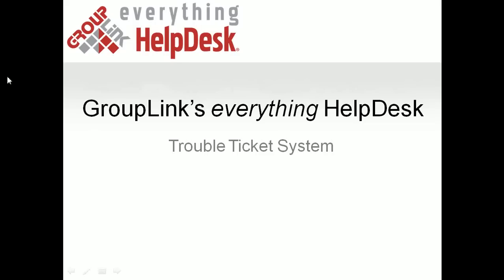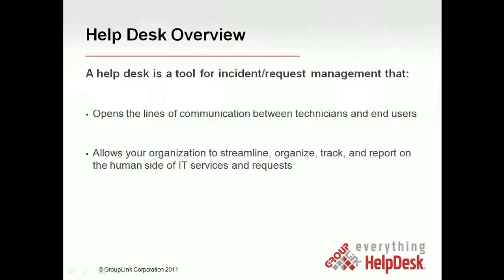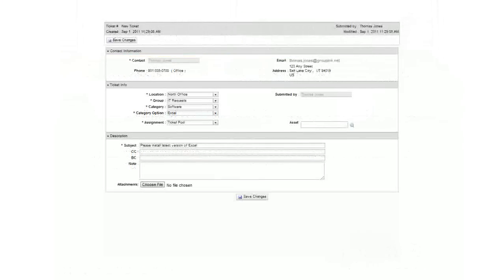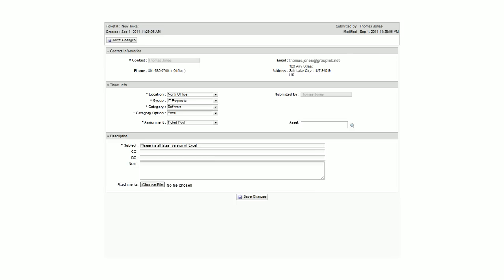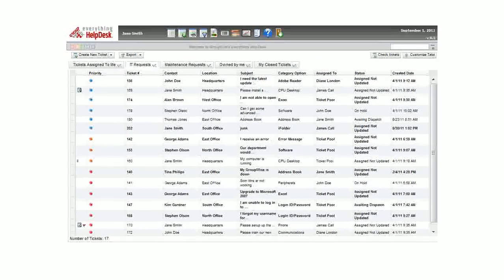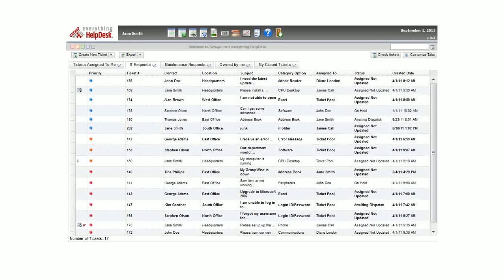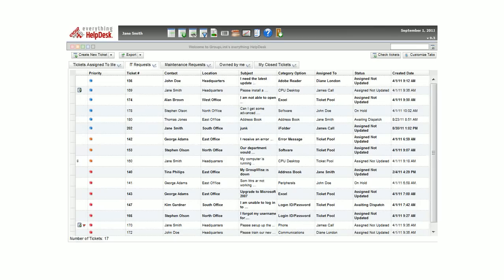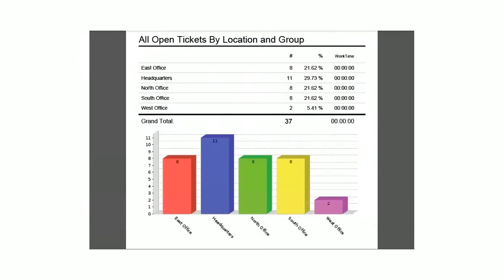Trouble Ticket System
GroupLink's everything HelpDesk is the 100% web based trouble ticket system for submitting, updating, and resolving trouble tickets.